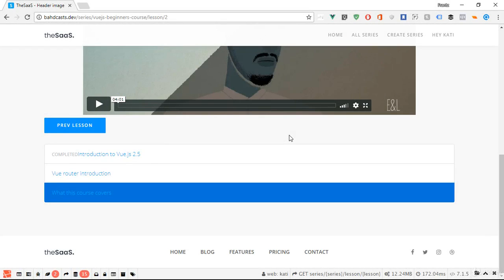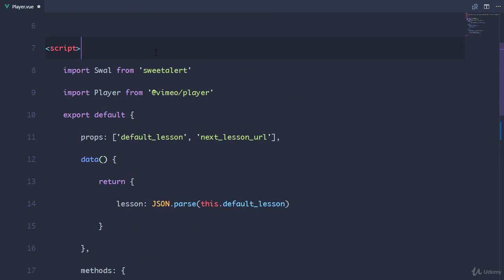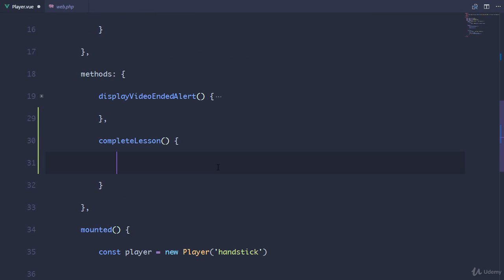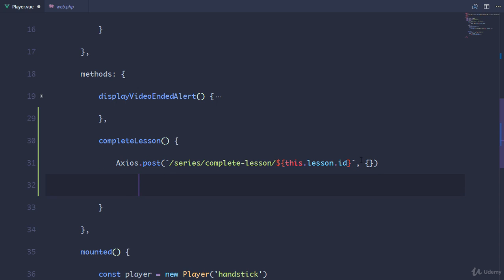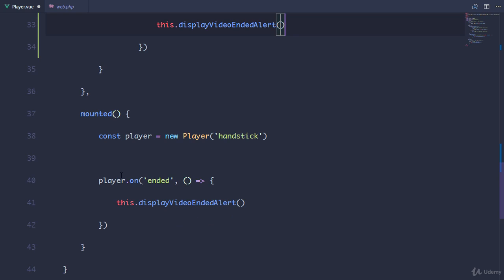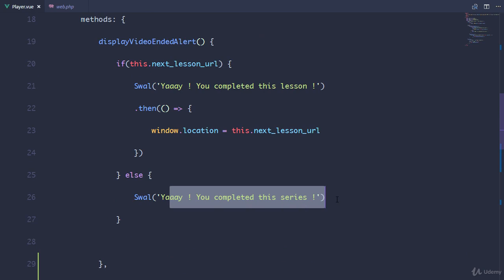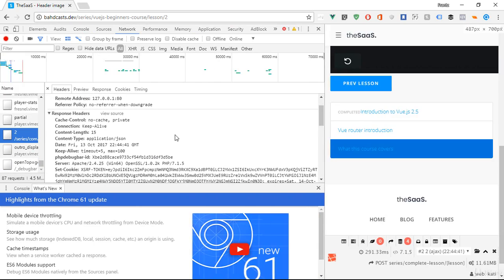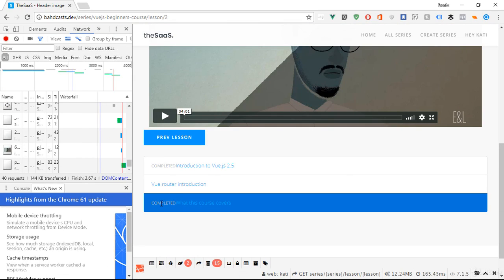Udemy Laravel - 106 Firing Ajax requests to complete lesson